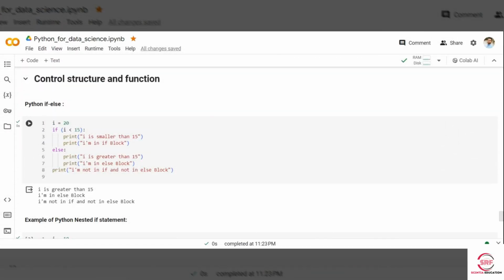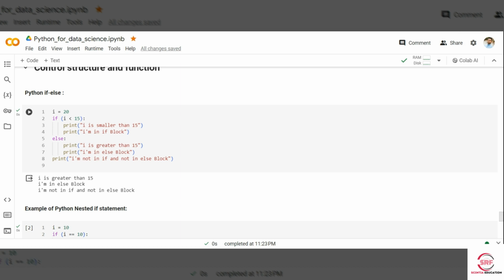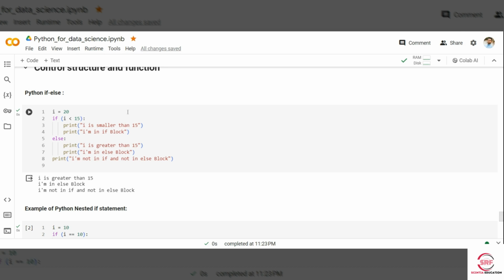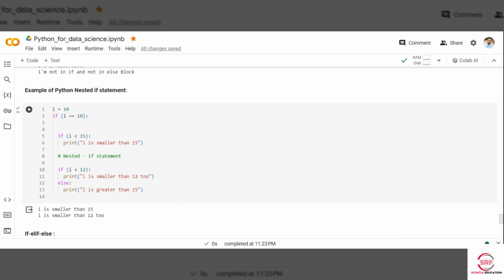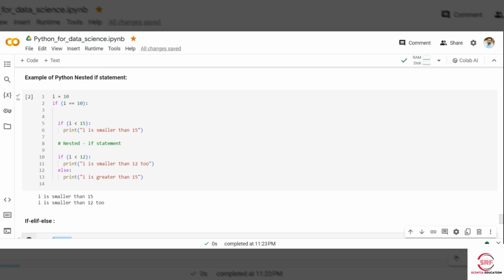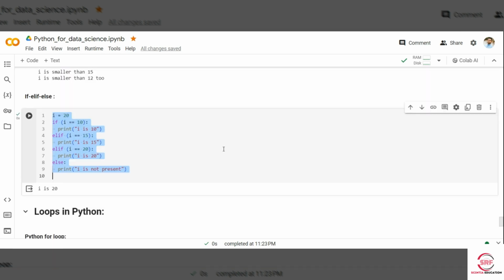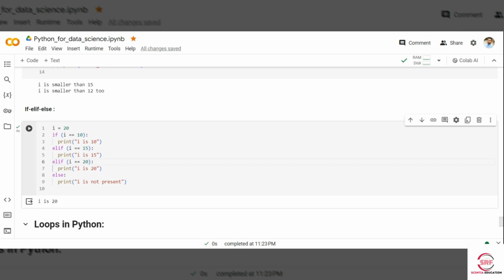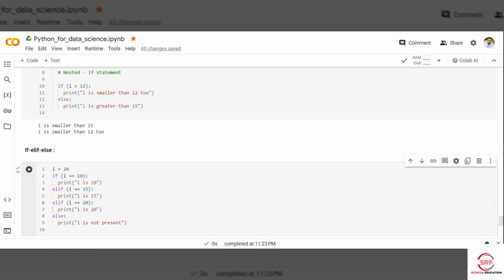12. "Python for Beginners": Python If Else